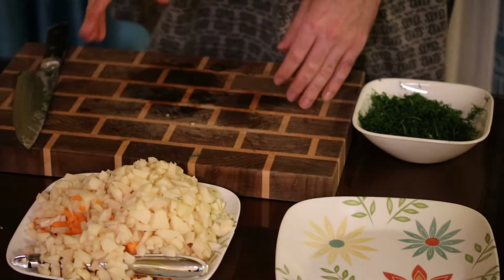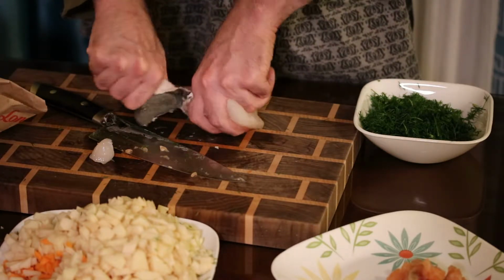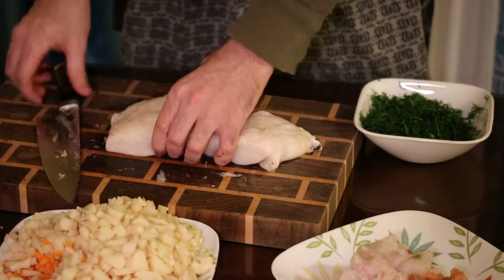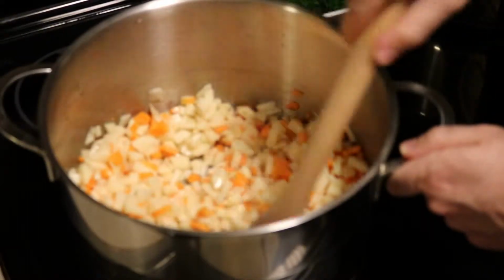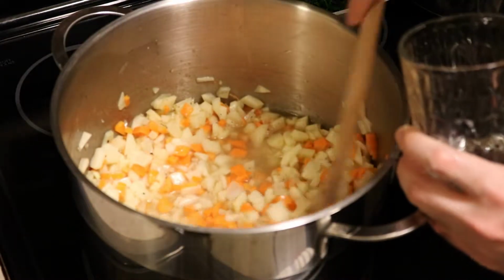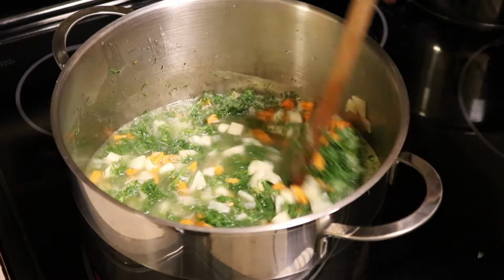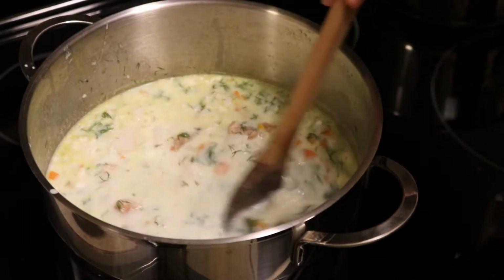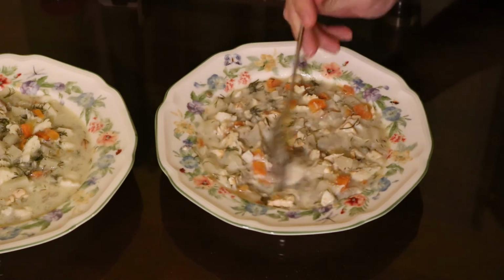Questionable cooking - Fish Chowder???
Ingredients:
Seabass
Halibut
Salmon
Flour
Milk
Potatoes
Carrots
Dill weed
Butter
Pepper
Salt

Preparation: 5 minutes
Clean up: 30 minutes
Cooking: 40 minutes

Optimal total time: 40 minutes